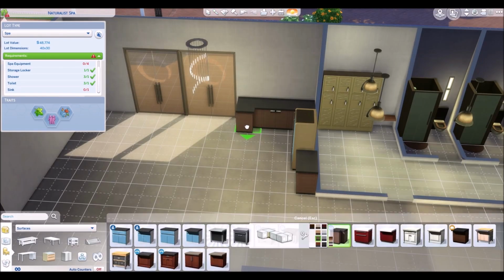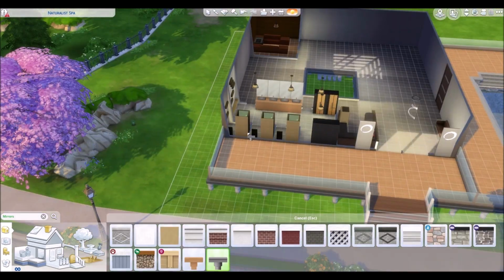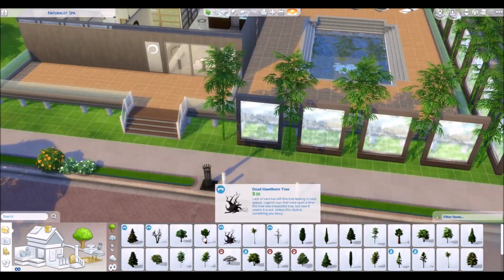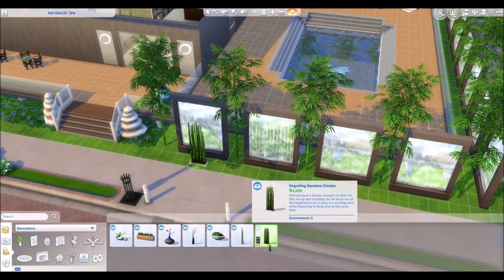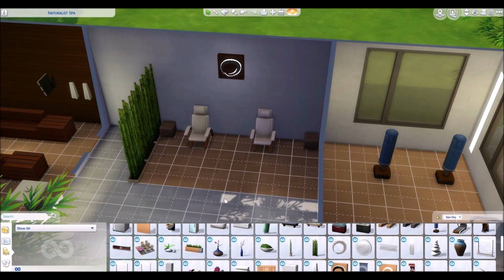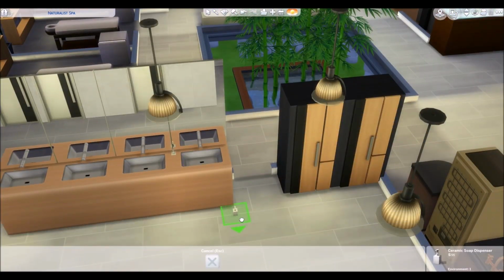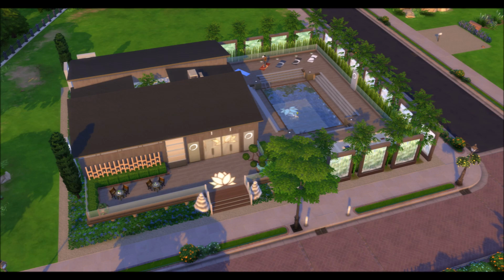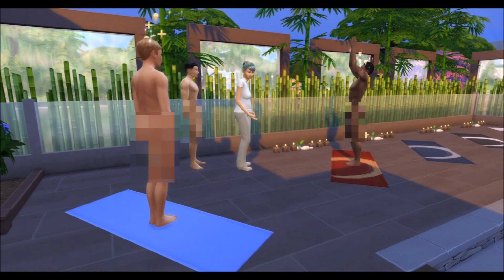Sims 4 Speed Build | Naturist (NUDIST!) Spa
A place where your Sim can go to relax and unwind after a hard day doing whatever they have been doing. Swim, relax in the sauna, or get a massage. Clothing optional, discretion assured.

You can download this lot by searching for my EAID (HurricaneCas) or at this